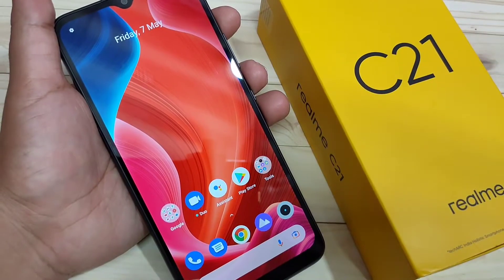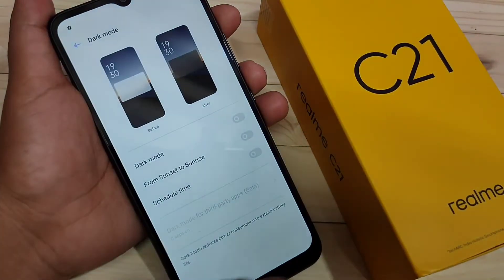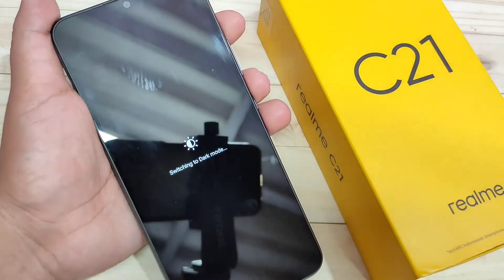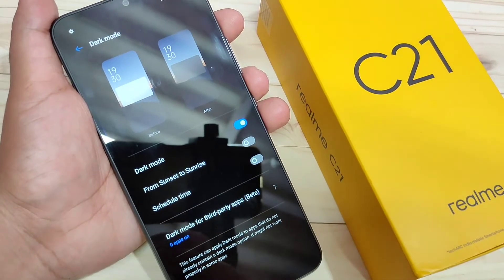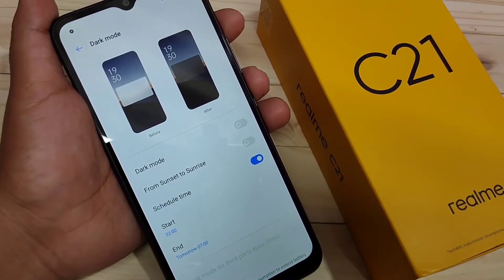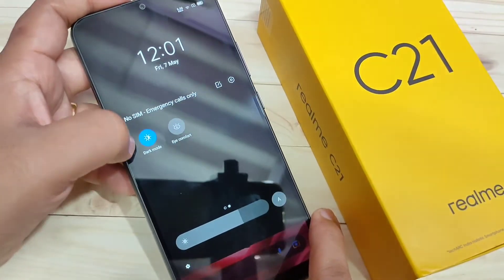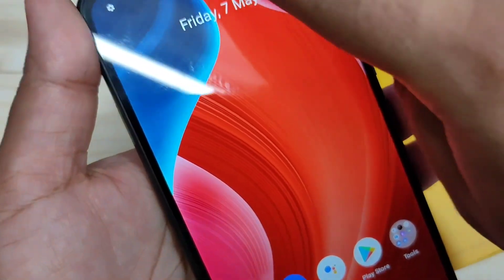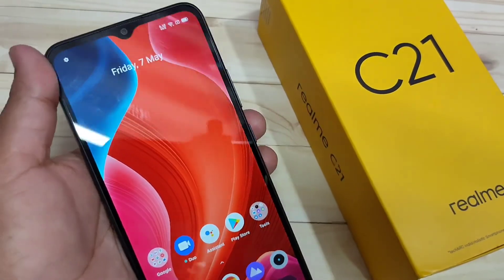Realme C21 | Enable Dark Mode in Realme C21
HI friends this video shows you that " How to enable dark mode in Realme C21 "